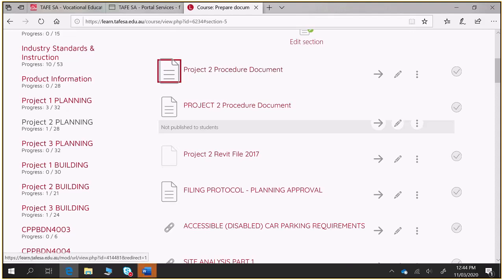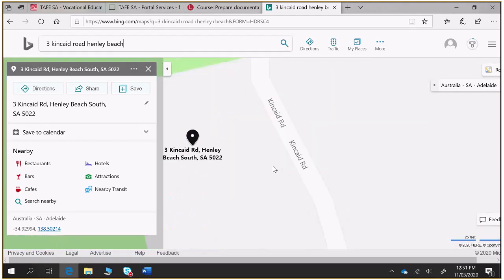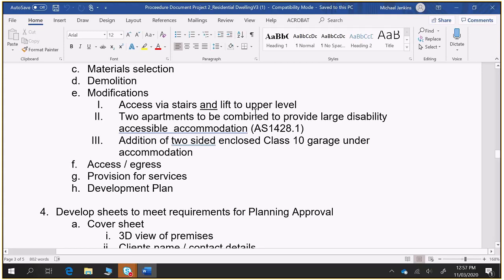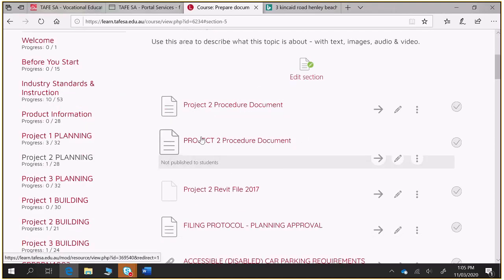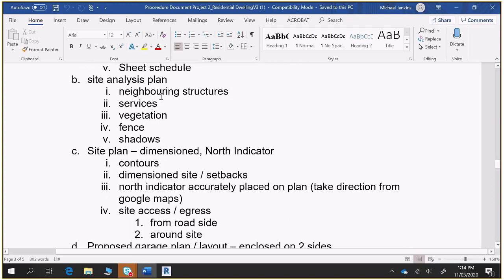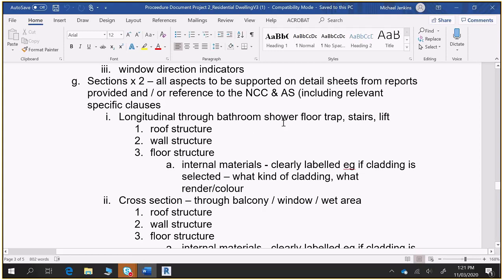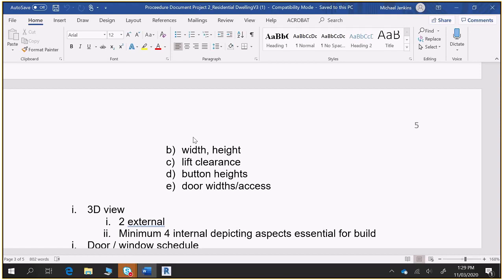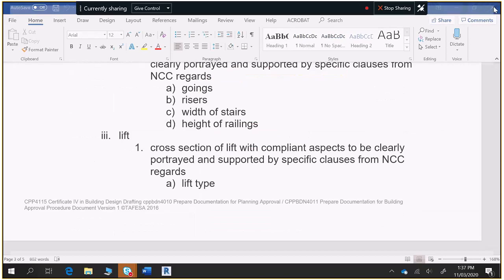Project 2 introduction s12020